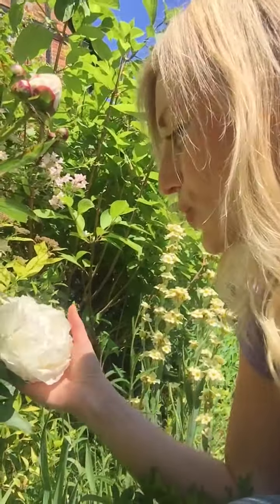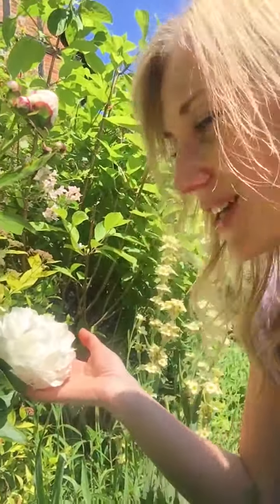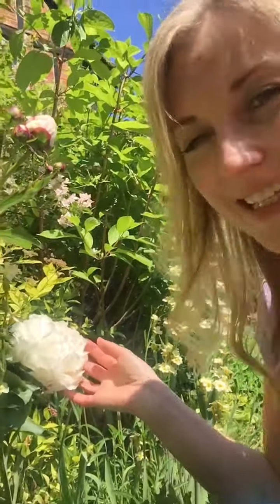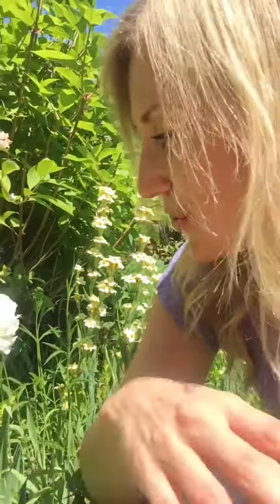Peony - paeonia lactiflora